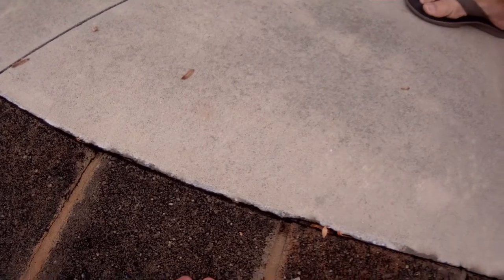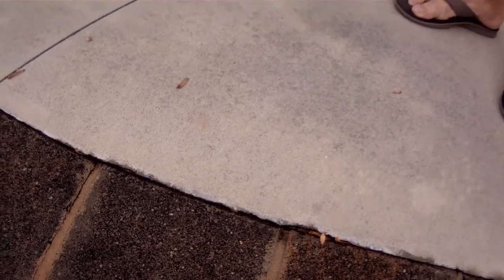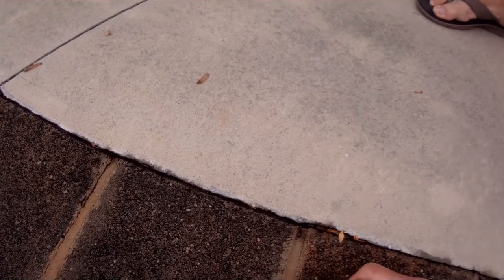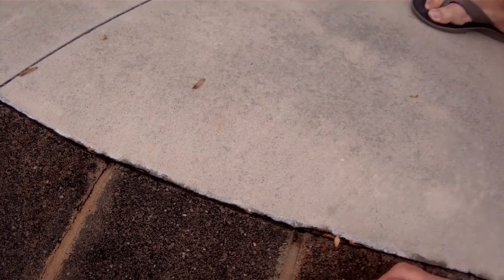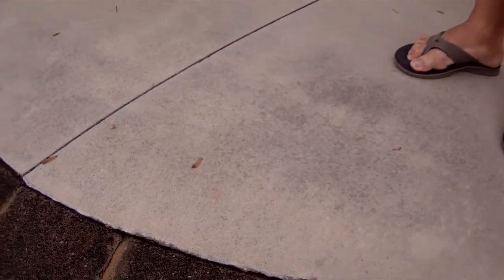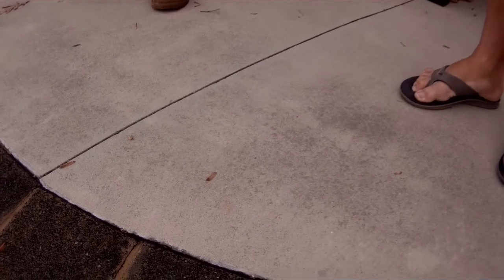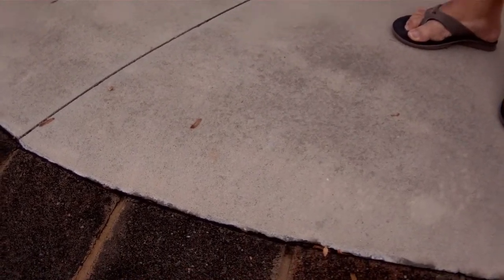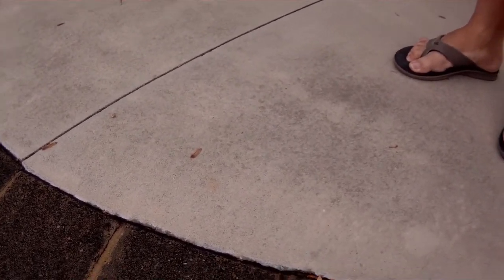Another Minor Pool Repair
Here is another minor pool repair.